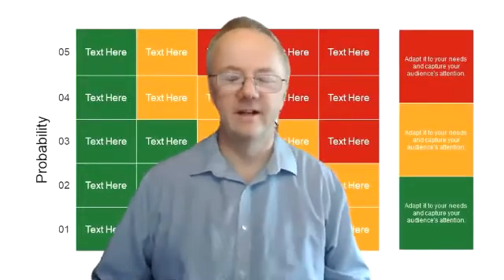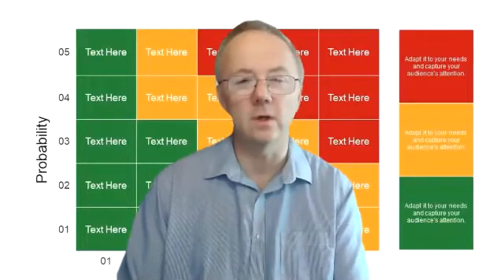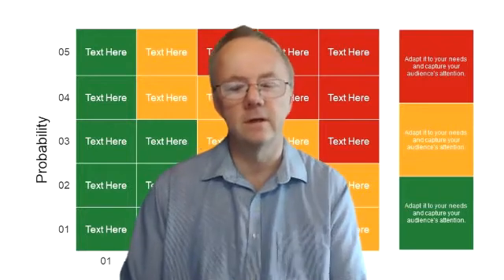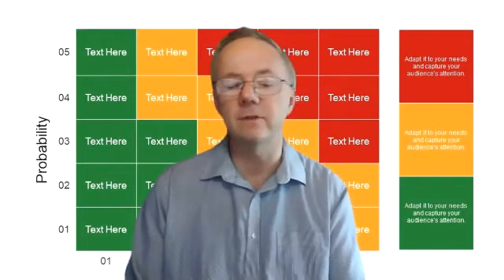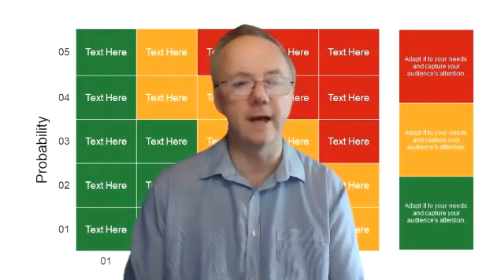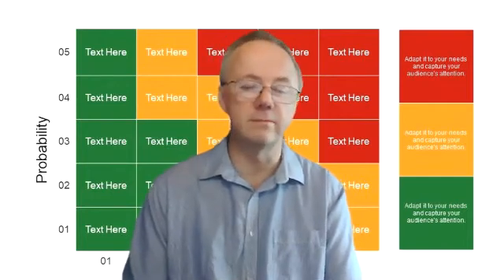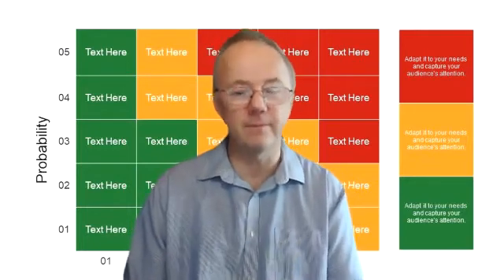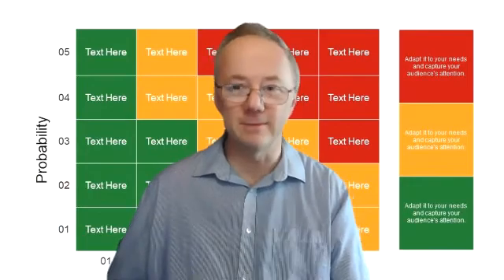Risk Management as Part of Computer System Validation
In today's highly regulated pharmaceutical industry, risk management is a critical component of computer system validation. Risk management provides an assessment of process, data, and system integrity that helps ensure compliance with applicable regulations.

This video will provide an overview of why risk management is important for computer system validation in the pharmaceutical industry and how to implement it.